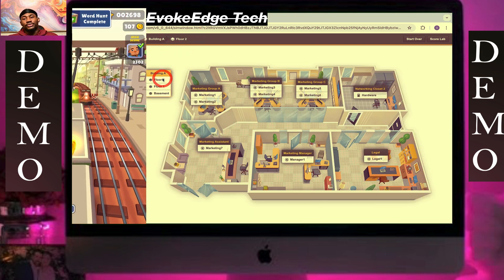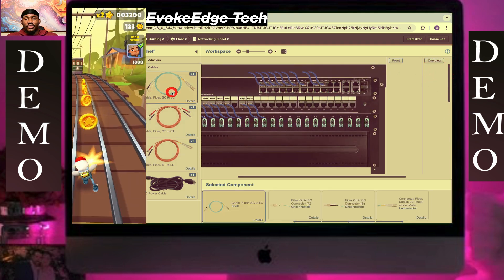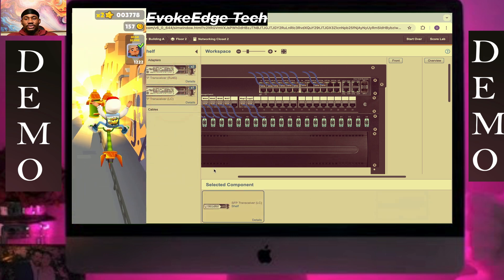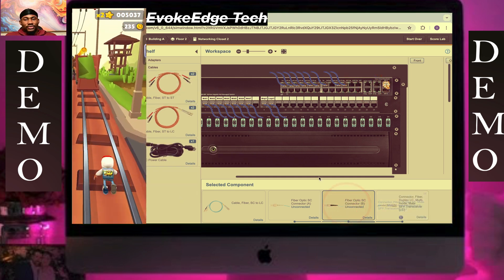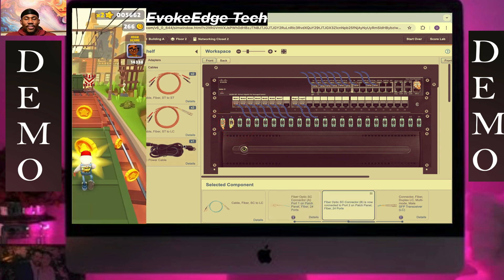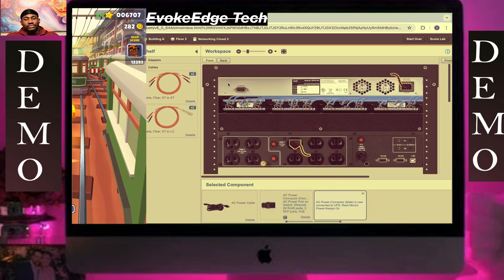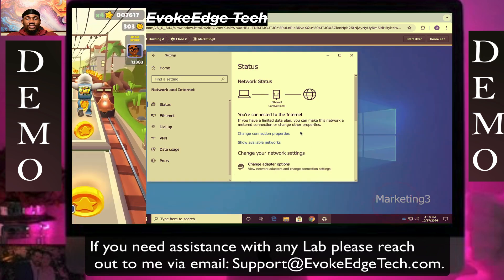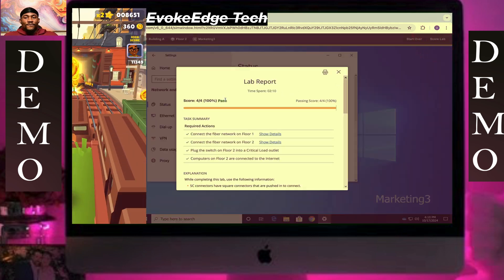TestOut LabSim: Connect Network Devices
In this lab, your task is to connect the switch in the Networking Closet on Floor 1 with the switch in Networking Closet 2 on Floor 2 through the fiber patch panels in each networking closet. Use the following information to identify the necessary connections: